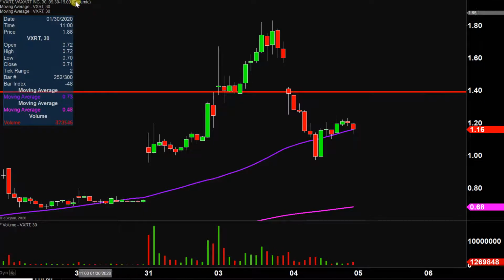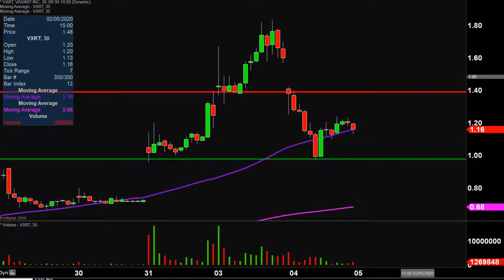Vaxart, Inc. - VXRT Stock Chart Technical Analysis for 02-04-2020